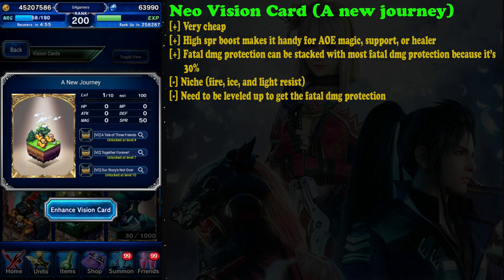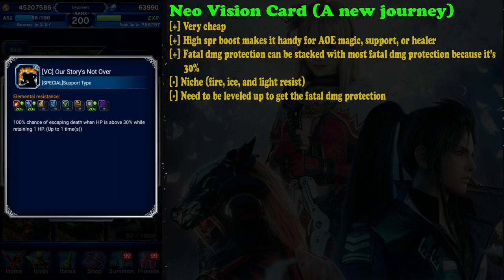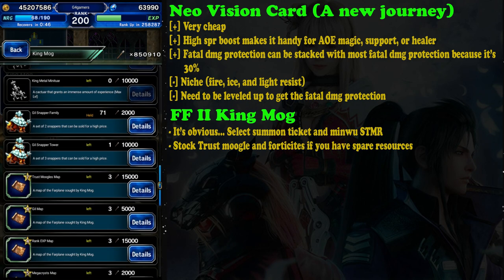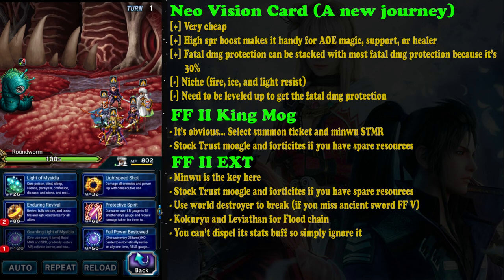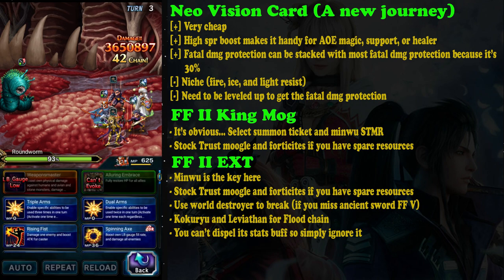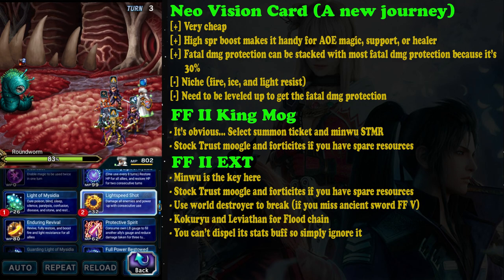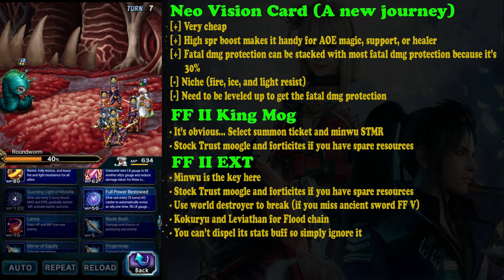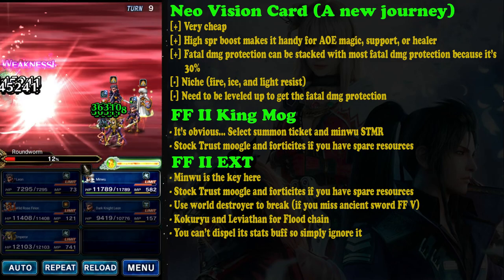FFBE New Journey Vision Card Review: Should you Buy it? (#1163)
[00:00] A New Journey Vision Card Review
[04:11] FF II King Mog Items Review...
[06:17] FF II Leviathan EXT Clear
Many have confused whether to buy " A New Journey" Vision Card or not. I think it's really cheap (1500 Lapis), there are other reasons for buying it too,  you can find them on this video too.